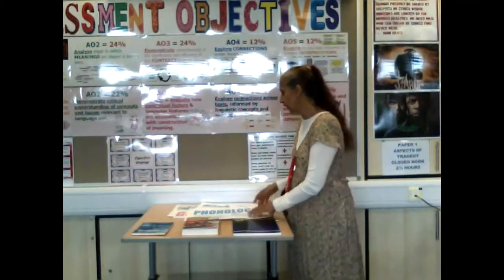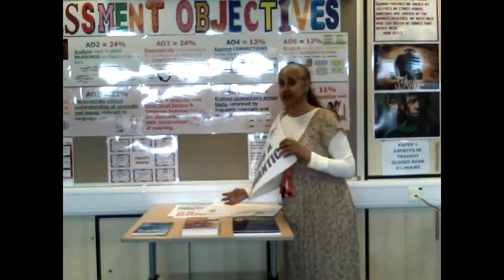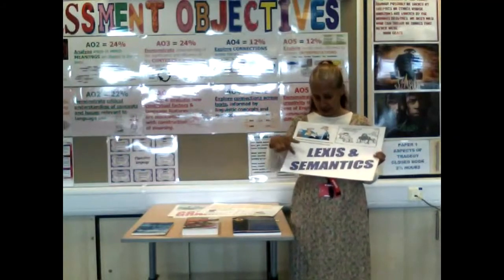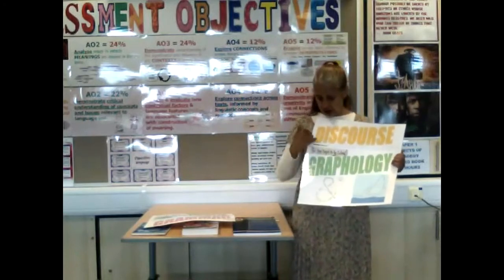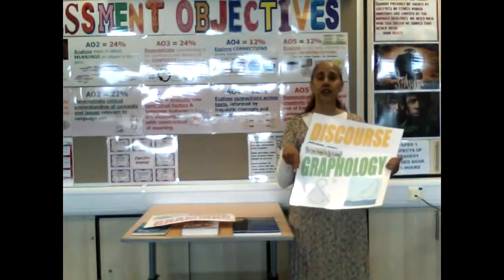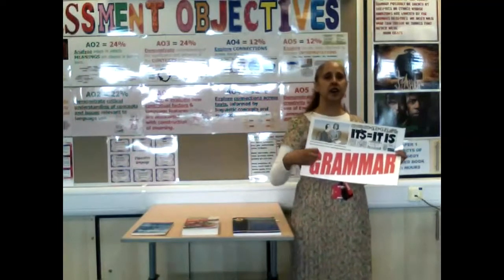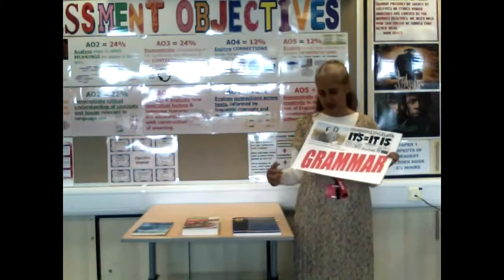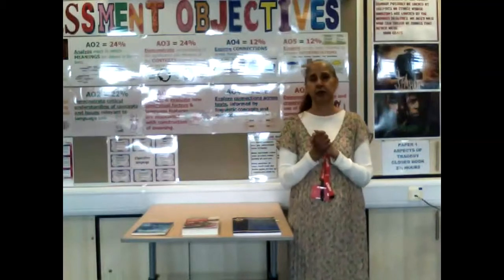Bede Sixth Form - Preview week - English Language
Event recording from our live Preview session 29/06/20